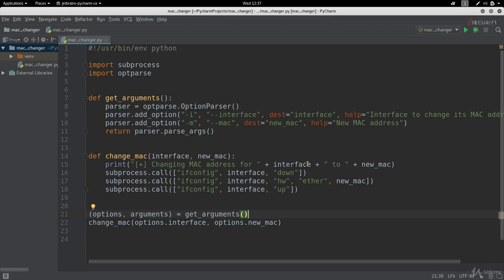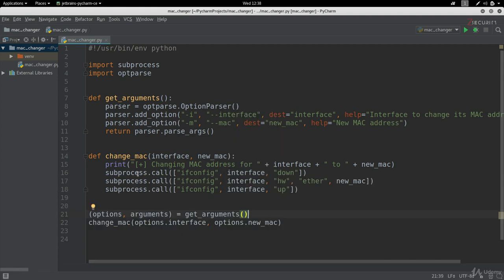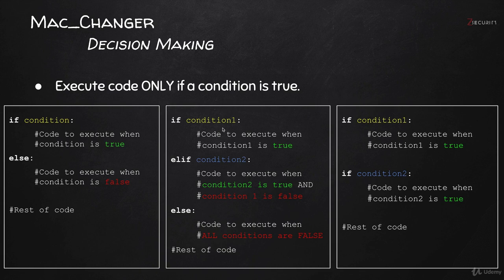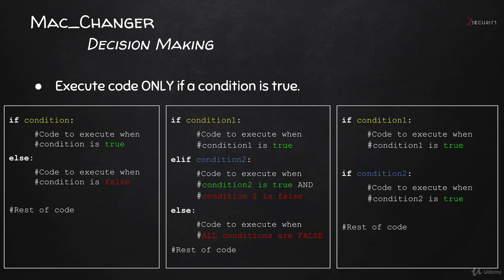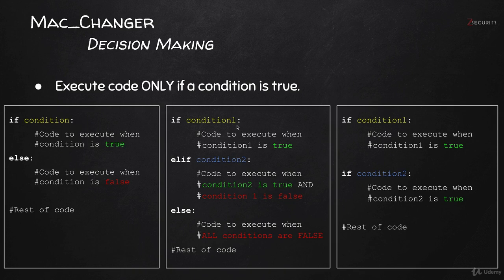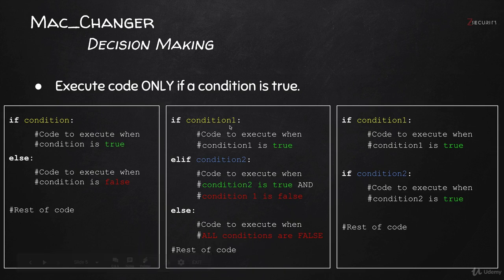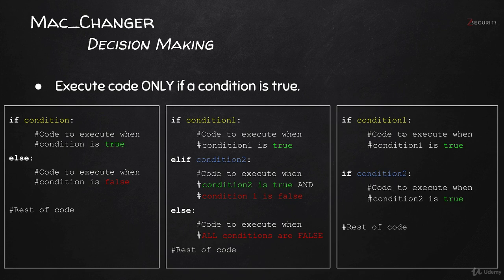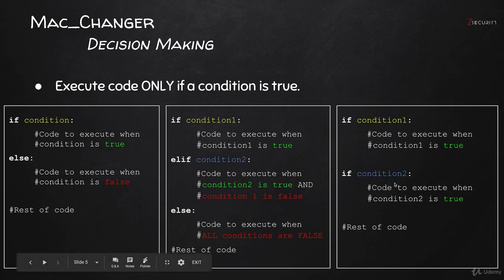12 Decision Making Theory